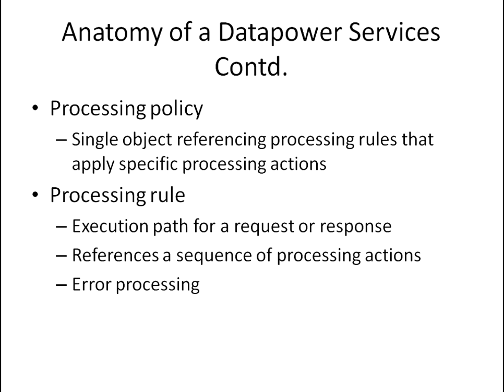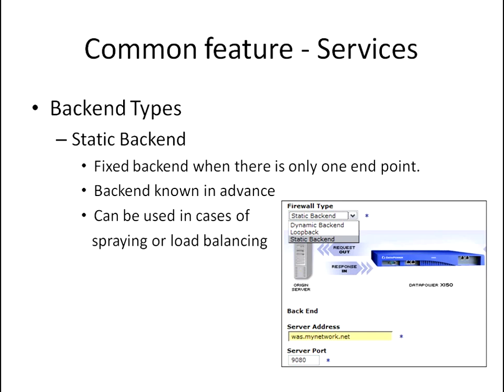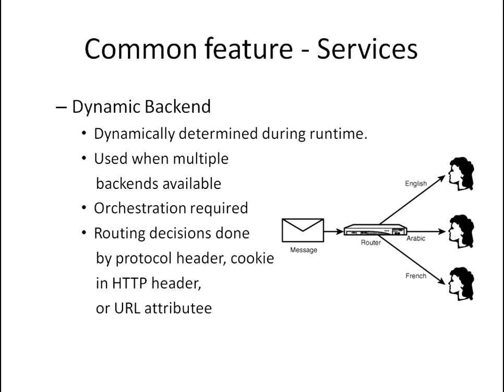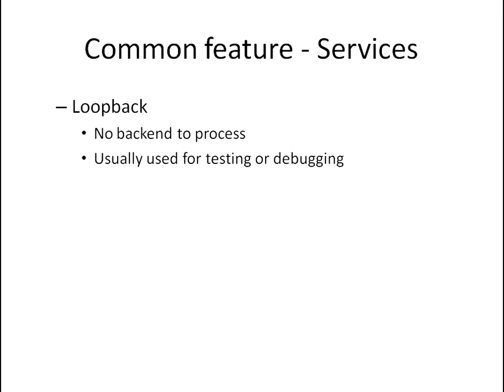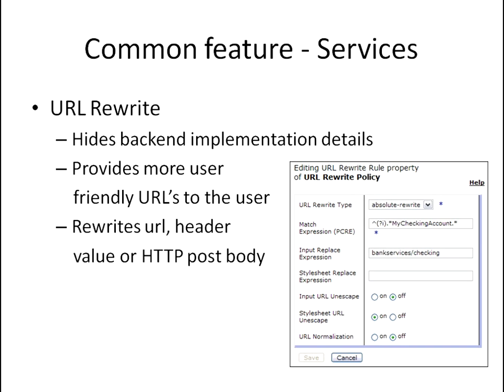DataPower Common Objects